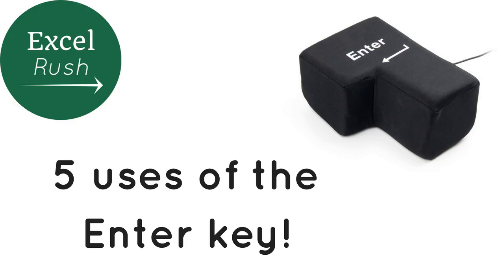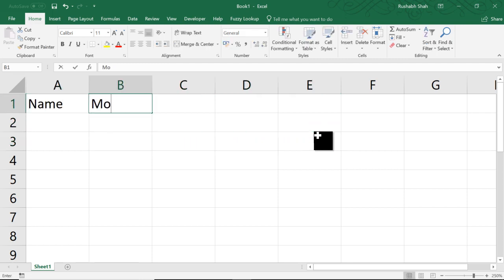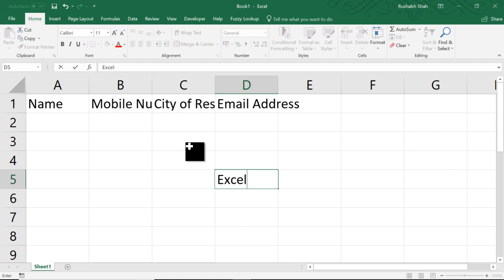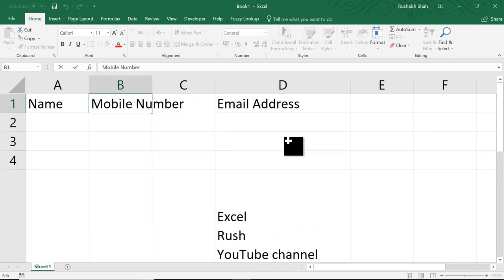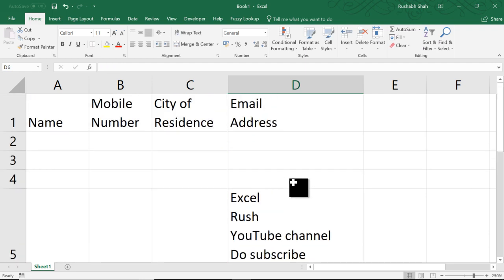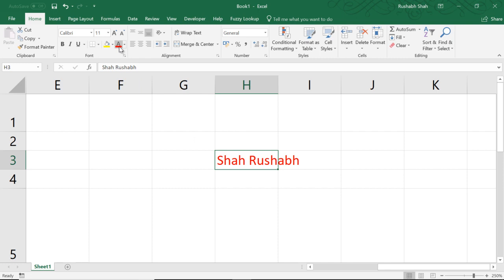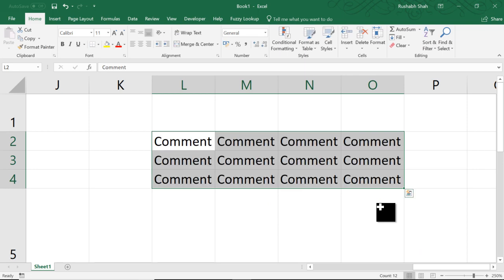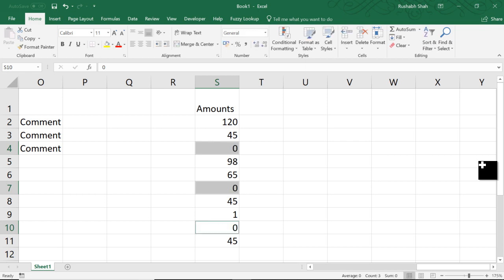Five uses of the Enter Key in Excel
Enter key is definitely one of the most used keys on your keyboard. In Excel, it has many uses! In this video, I am sharing 5 uses of the Enter key. Especially check out the last one, that's just awesome!

Enter
Shift Enter
Alt Enter
Ctrl Enter
After this video, to learn in-depth about Pivot tables and charts, Enroll for an Online course conducted by me on Master Business Reporting with Pivot tables and charts in Excel

we would like to give out a special discount just for you,

Logo Music - "Blonde" by Nctrnm